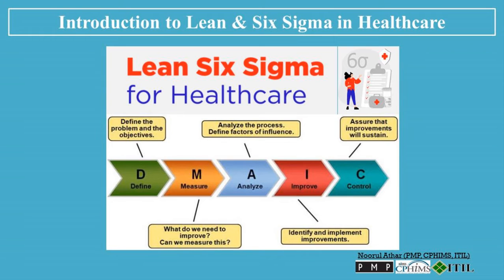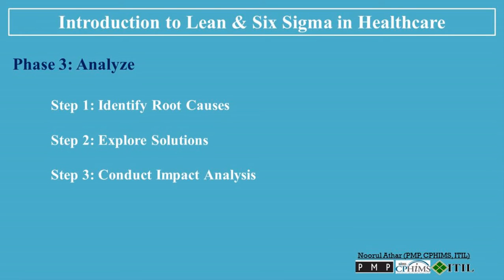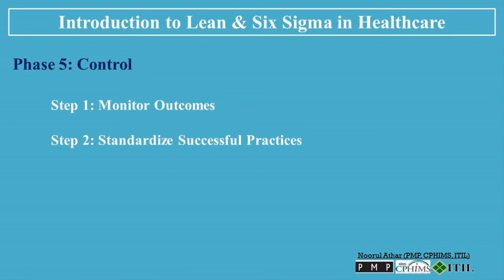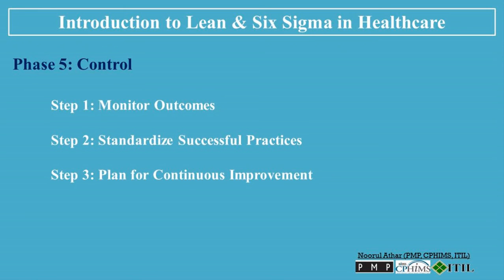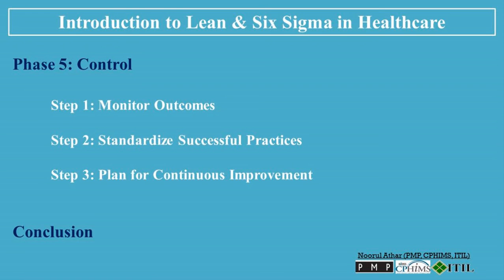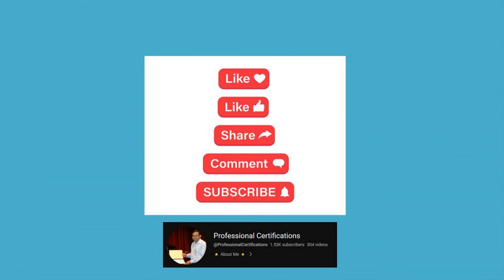Introduction to Lean & Six Sigma in Healthcare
00:00   Introduction to Lean & Six Sigma in Healthcare
00:41   Phase 1: Define
01:25   Phase 2: Measure
02:06   Phase 3: Analyze
02:43   Phase 4: Improve
03:20   Phase 5: Control
03:58   Conclusion

lean six sigma in the healthcare sector a systematic literature review lean six sigma benefits in healthcare

lean and six sigma meaning lean and six sigma difference lean and six sigma in healthcare
lean and six sigma conference

lean and six sigma lean and agile
lean and green coffee
lean and mean meaning
lean and rich mixture lean and fit
lean and six sigma principles lean and six sigma difference
lean and agile supply chain
lean and green meals